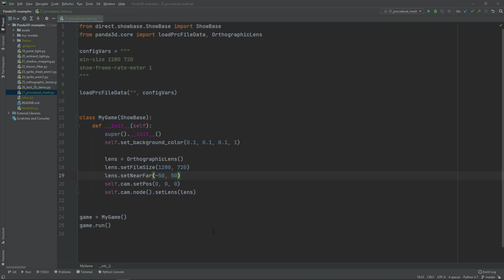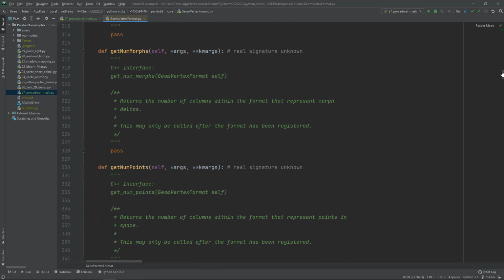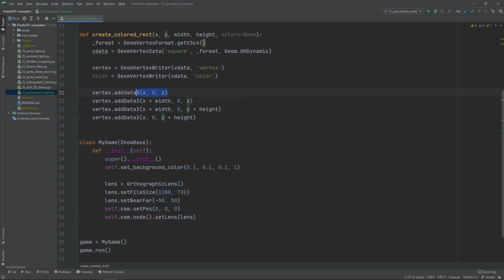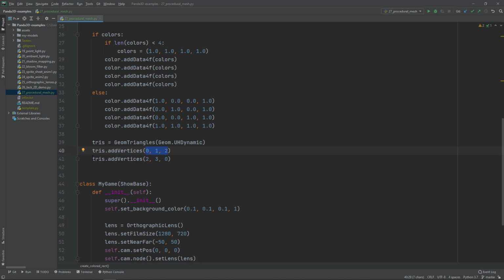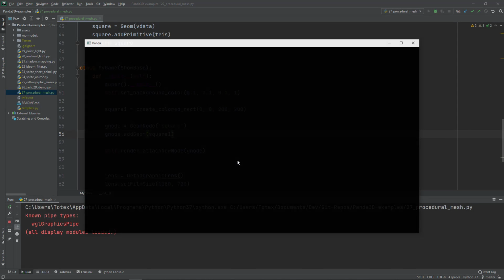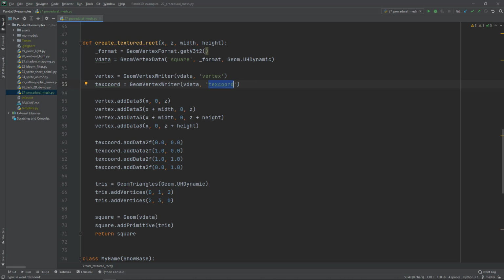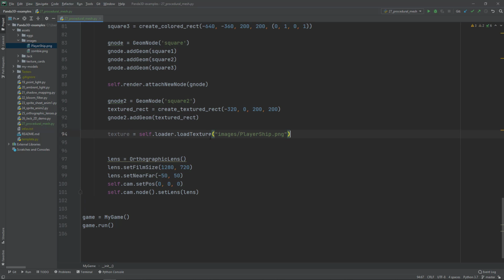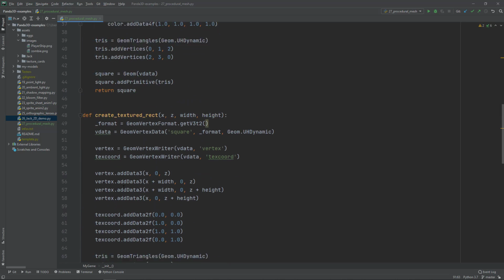Panda3D tutorial #27 - procedural mesh generation